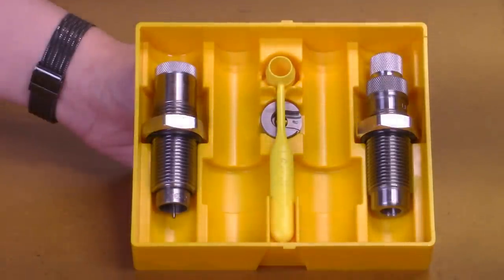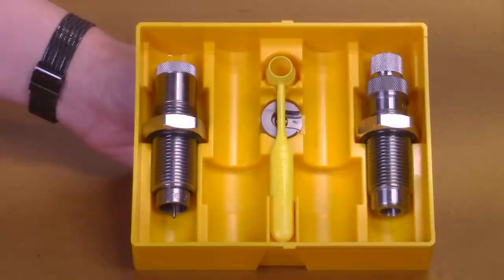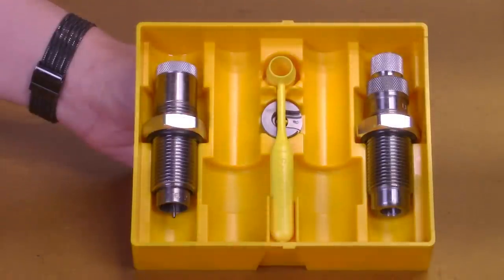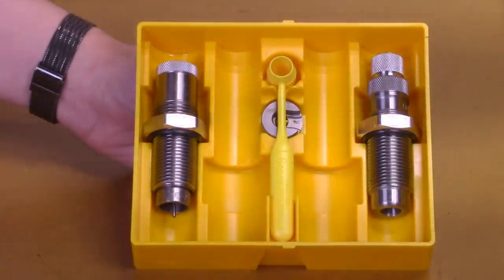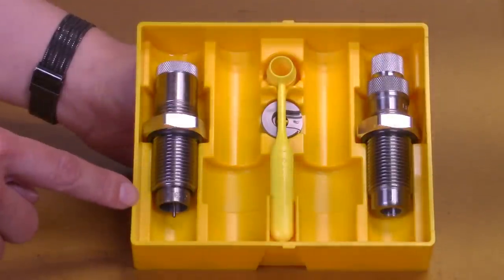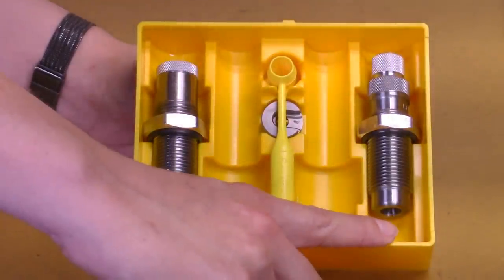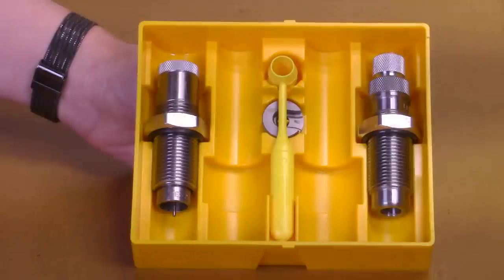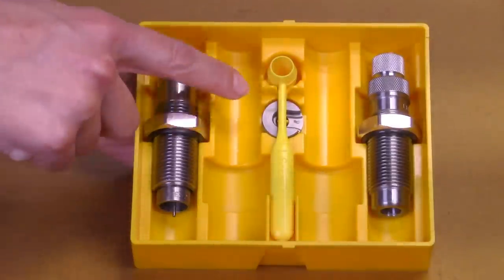Collet Necksizing Rifle Die Set Product Video